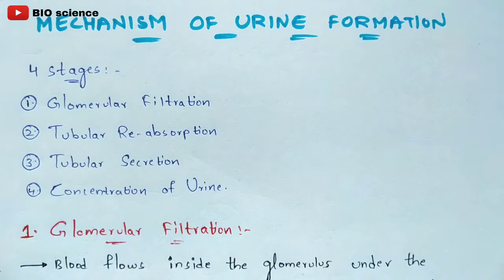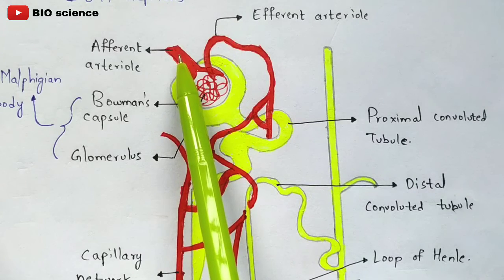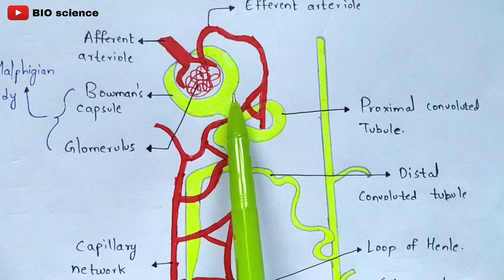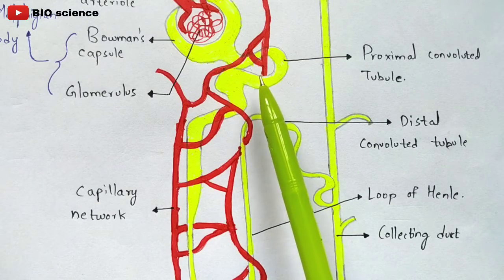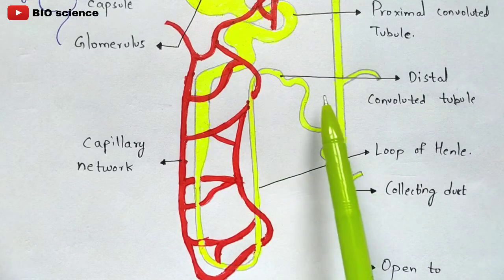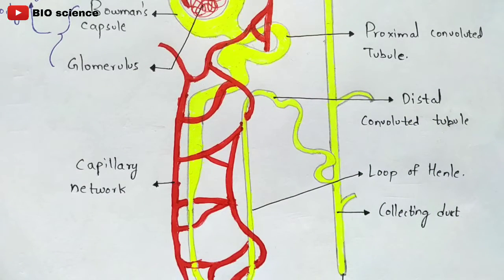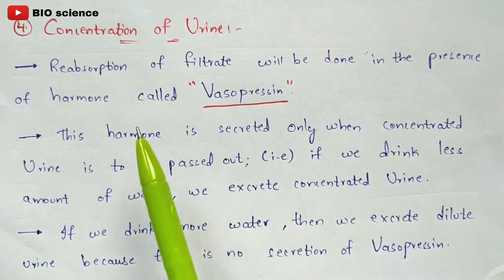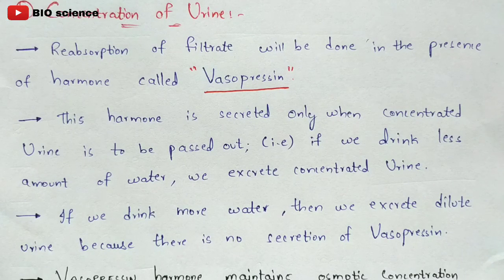Mechanism of urine formation | Glomerular filtration, Tubular re-absorption, Tubular secretion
Filtration, Reabsorption, Secretion: The Three Steps of Urine Formation. The kidneys filter unwanted substances from the blood and produce urine to excrete them. There are three main steps of urine formation: glomerular filtration, reabsorption, and secretion.